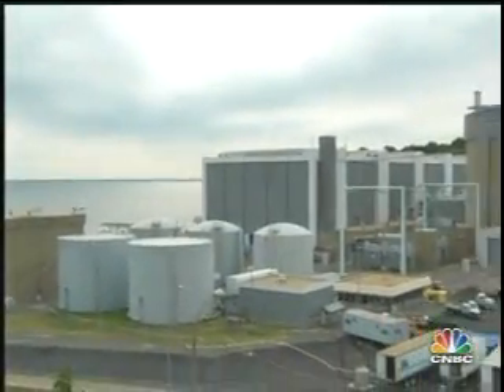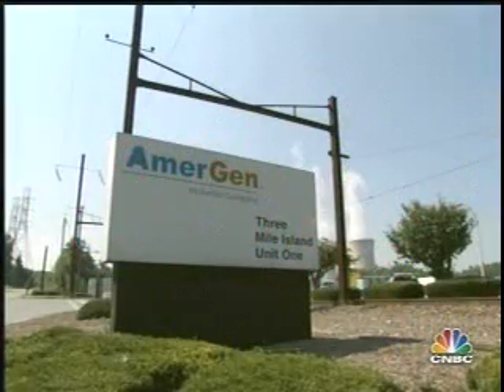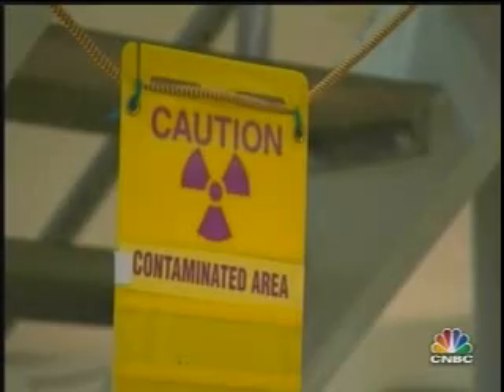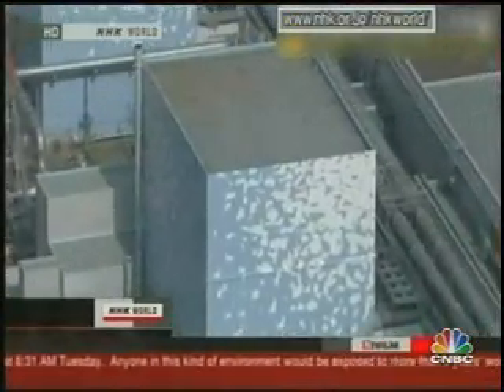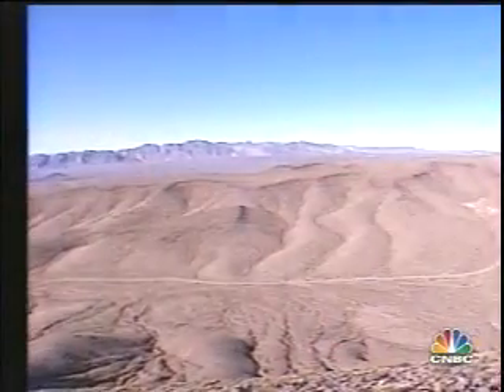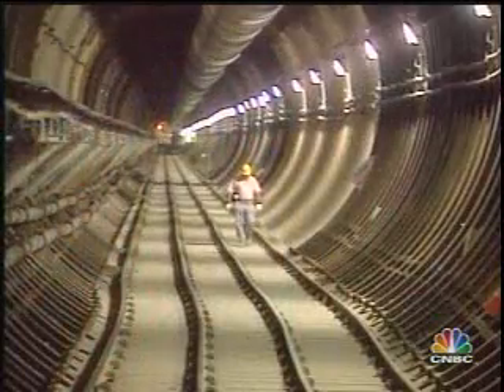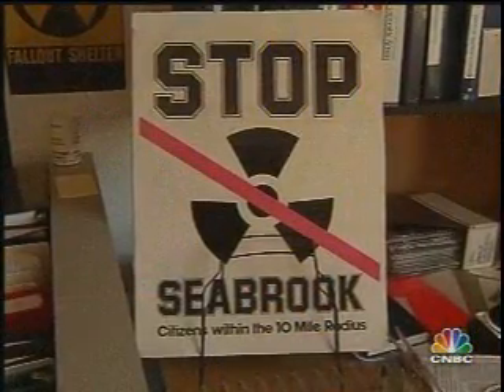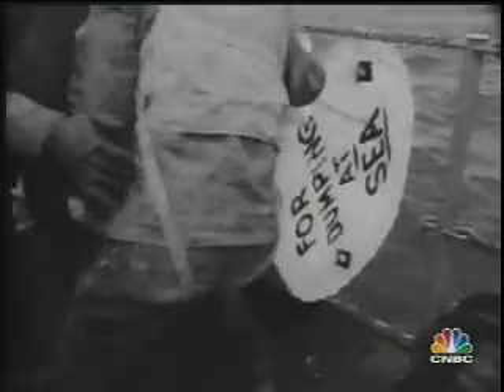What Happens to Nuclear Waste?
Melissa Francis (CNBC) talks with Ward Sproat (Dept. of Energy) about the uncertain future of storing nuclear waste. Keep in mind that waste stays radioactive for thousands of years!